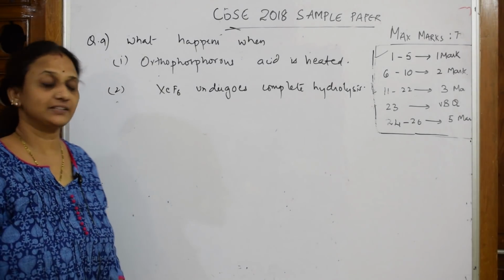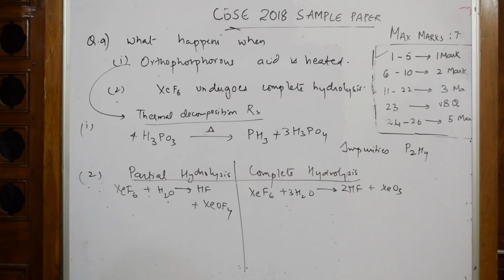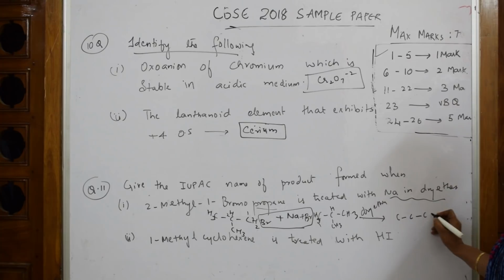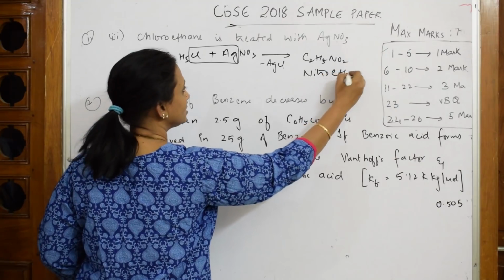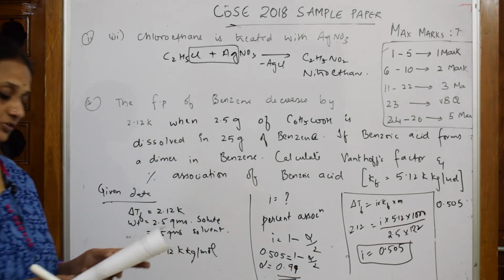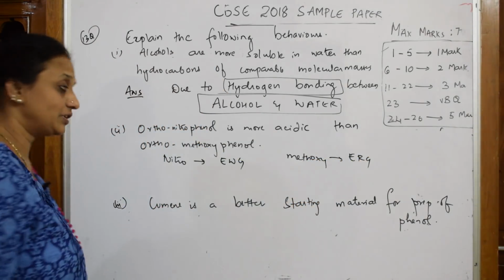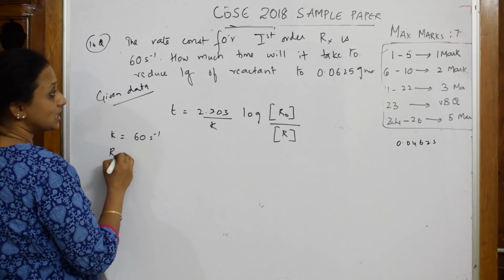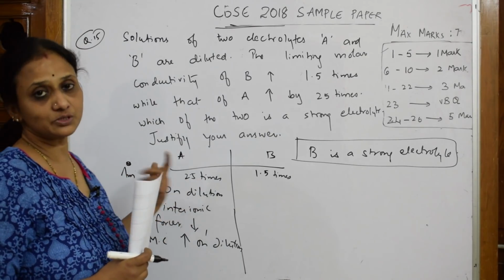QNo.9 to 15-2018 CBSE SAMPLE SOLVED CHEMISTRY PAPER| CLASS 12